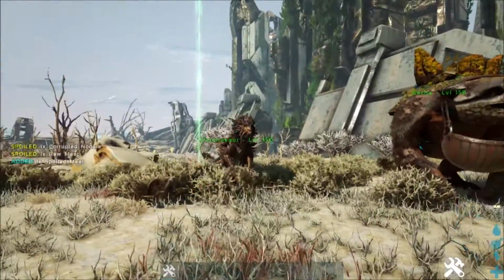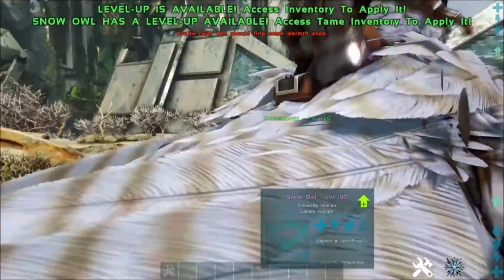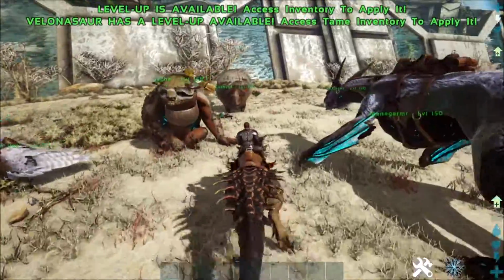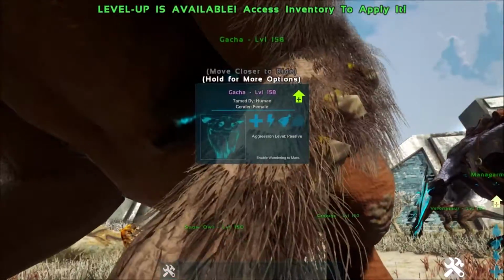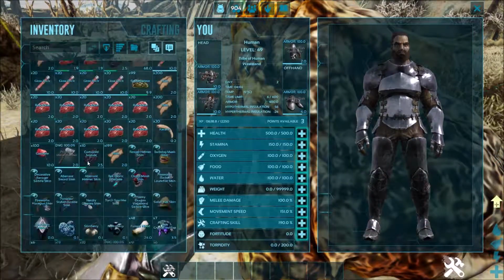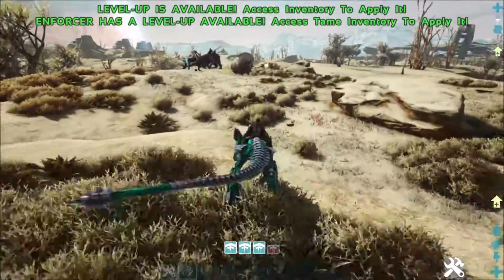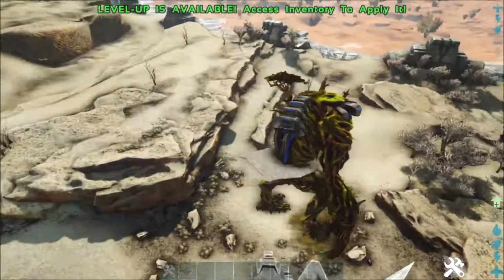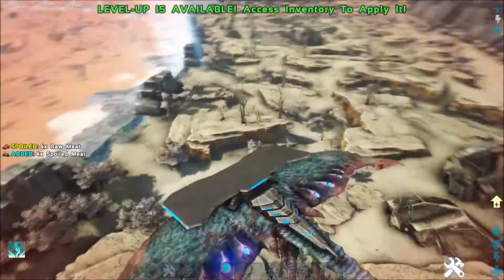All Ark Extinction Creatures